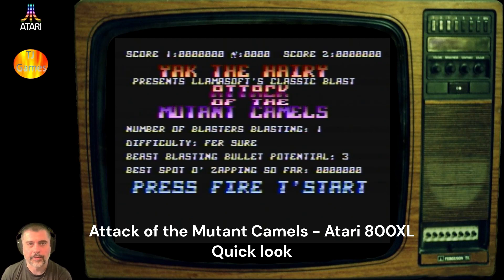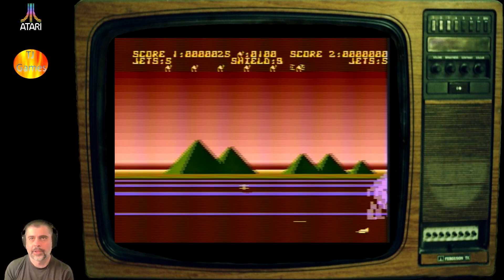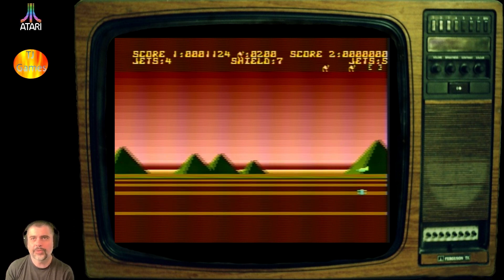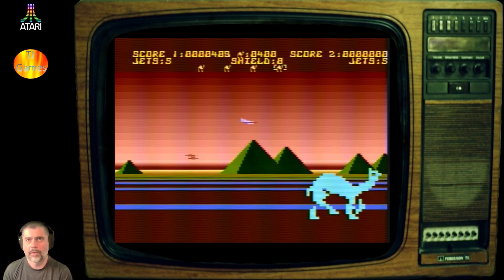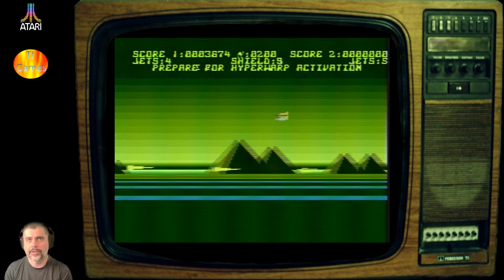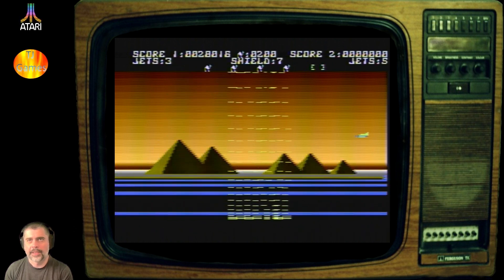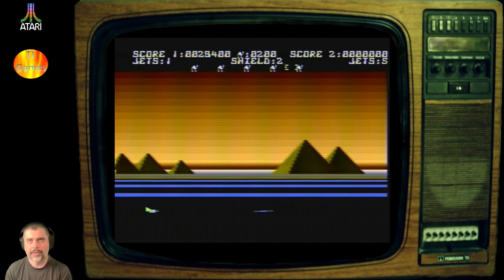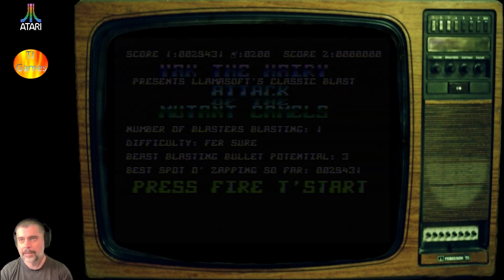Attack of the Mutant Camels on the 8 bit Atari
Quick look at gameplay for Attack of the Mutant Camels on the 8 bit Atari.  AOTMC was written by Jeff Minter and released by Llamasoft in 1983.  There is also a Commodore 64 version of the game.

Nostalgia Value - 4/5
An early game I had, which I played a lot due to it being  quicker to load from tape than others, but I never got that good at it.

Gameplay  - 3/5
Tricky to control for younger players perhaps (as I remember), but once you get the rhythm, can be fun to try and progress.

Longivity       - 3/5
Good for an occasional revisit.

Contents:
00:00 - Intro and diving straight into playing badly!
01:29 - Playing properly
04:00 - Getting overrun
04:34 - Another try
07:06 - Hyperwarp
07:34 - Level 2
11:00 - Last Life